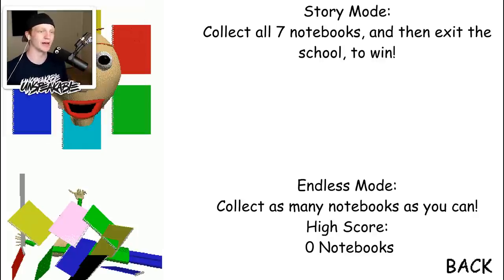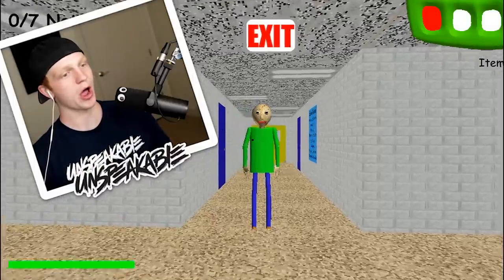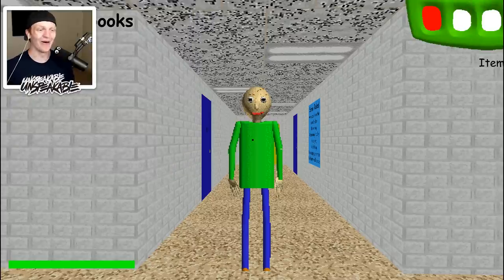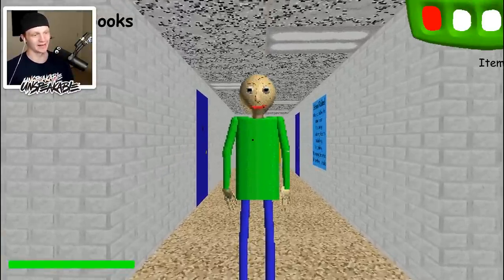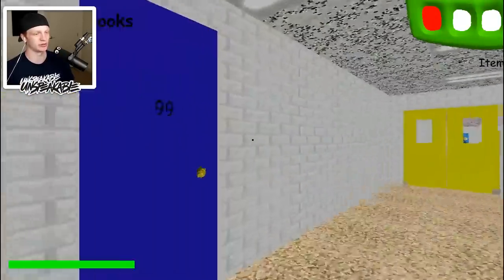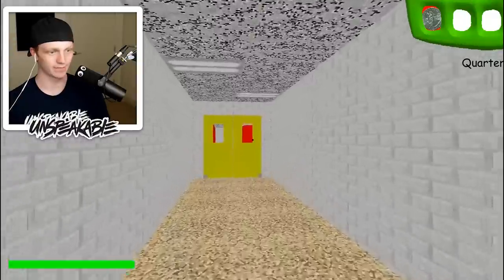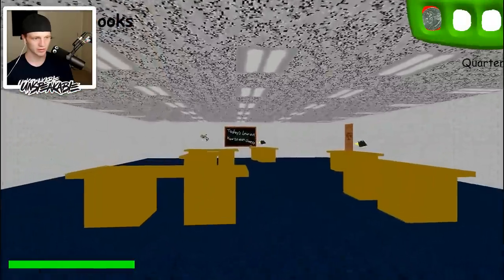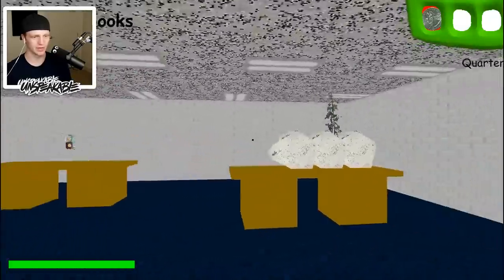DEEP SECRETS OF BALDI'S BASICS! *DON'T TRY!*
DEEP SECRETS OF BALDI'S BASICS! *DON'T TRY!* w/ UnspeakableGaming